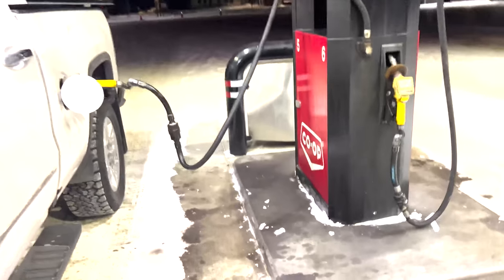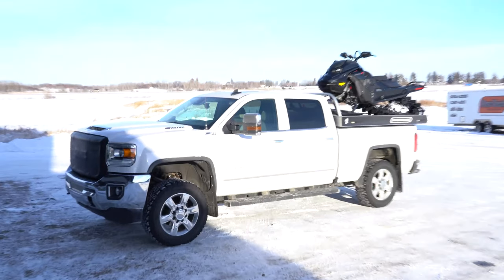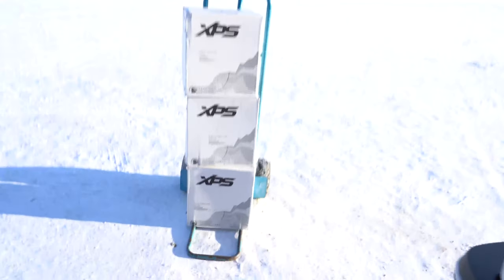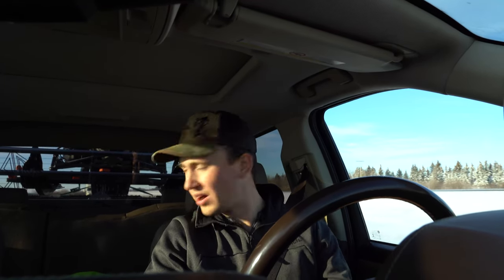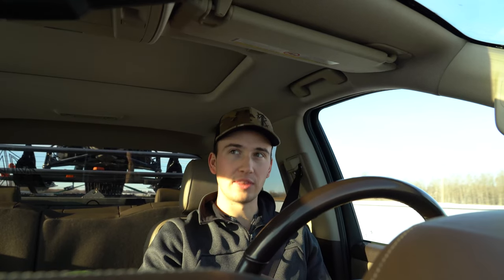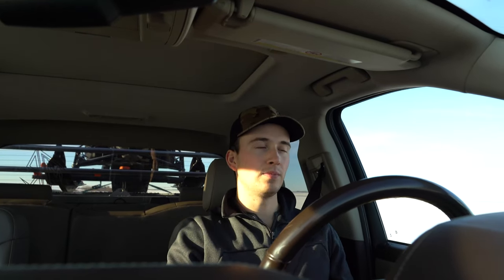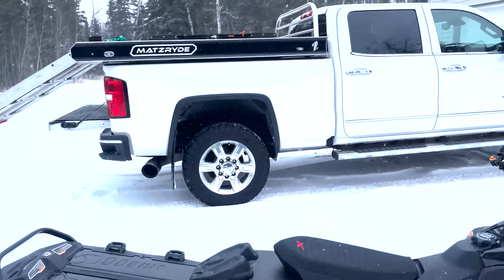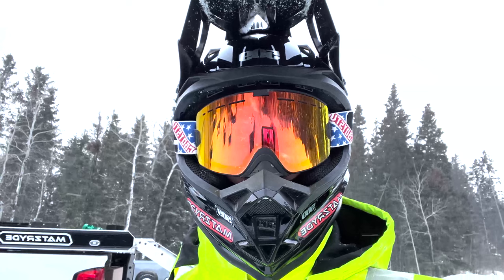Picking up my new 2023 Skidoo G5 Expert Turbo - EP 1